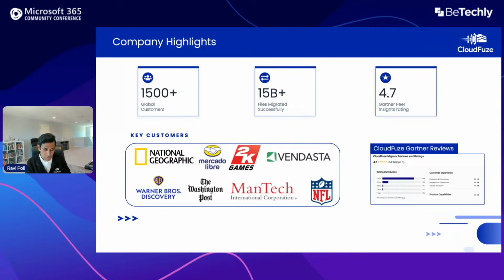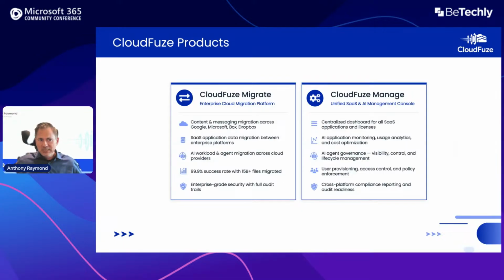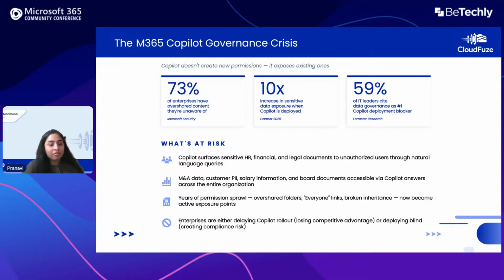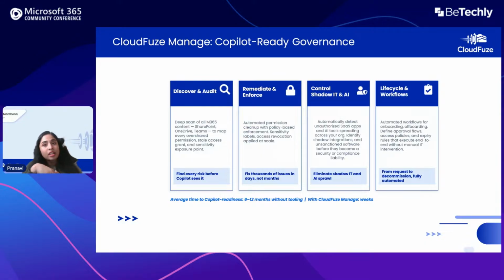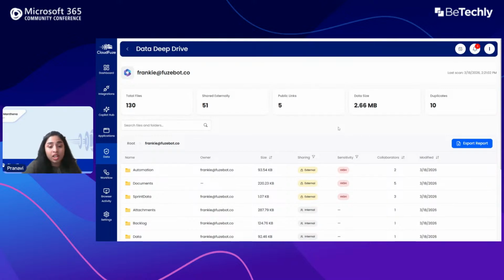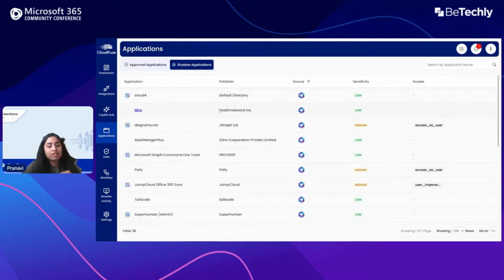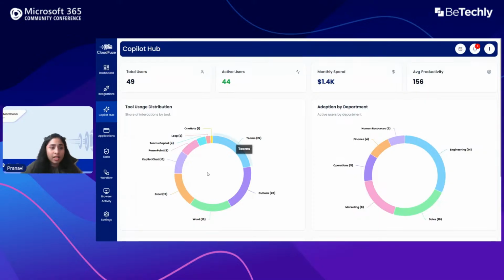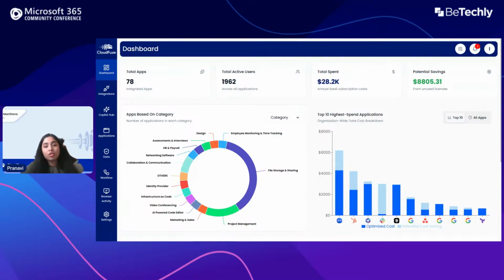From Migration to Governance: How to Modernize Microsoft 365 with CloudFuze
Join this session to explore how organizations can move beyond Microsoft 365 migration and establish effective governance for long‑term success. Learn how to modernize Microsoft 365 with the right approach to control, security, and scalability—so your environment is not just migrated, but truly optimized.